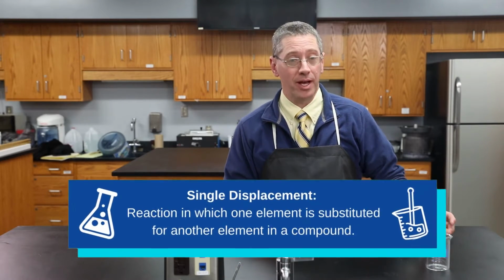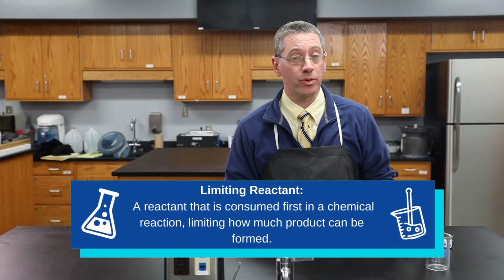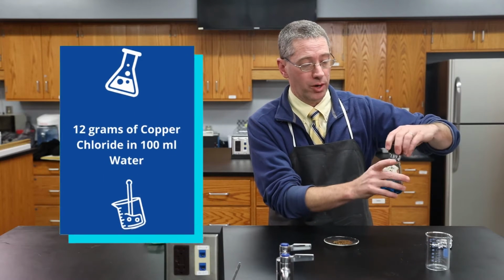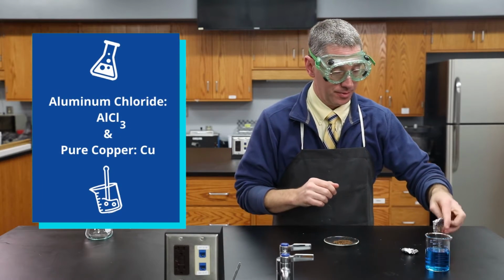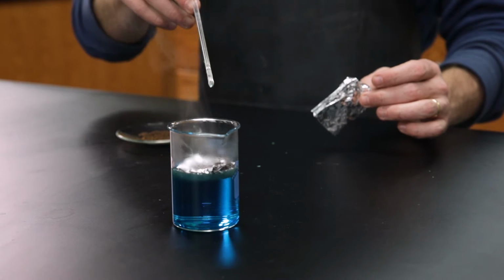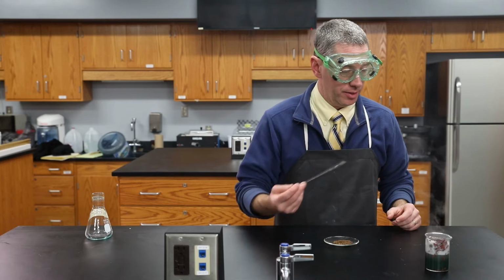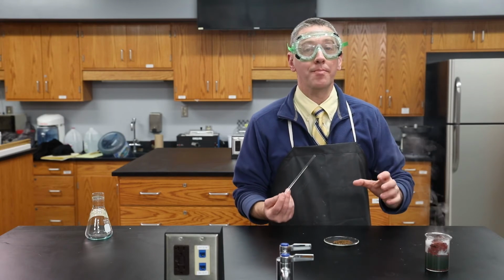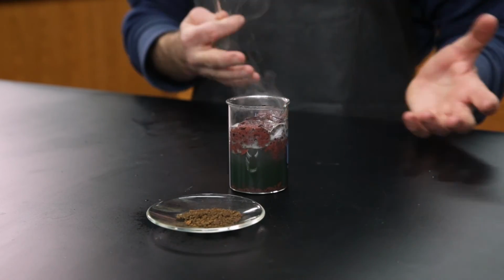Hands On Chemistry Episode 5 Limiting Reactants Copper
Hands on Chemistry is a resource designed for use in traditional, online, and blended high school Chemistry classrooms. It was developed by Blue Ridge PBS in collaboration with Virtual Virginia. In this video, Chemistry teacher Fred Mitchell demonstrates a single displacement reaction using Copper.

Meets VA SOL: CH.4